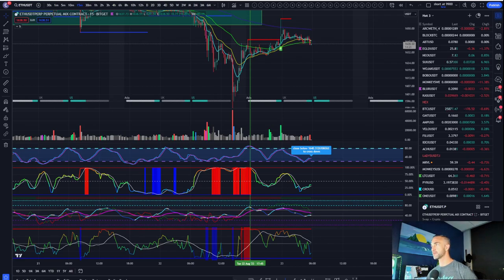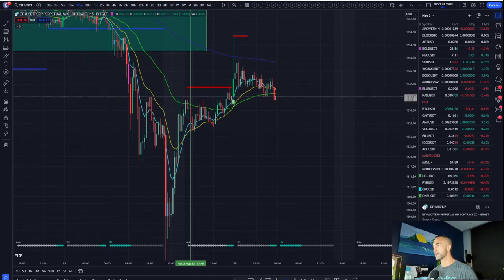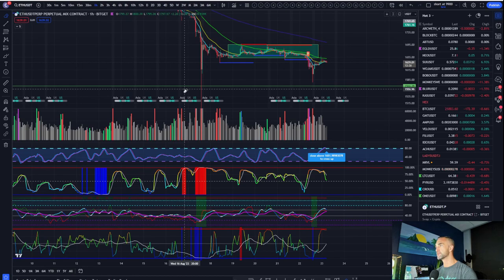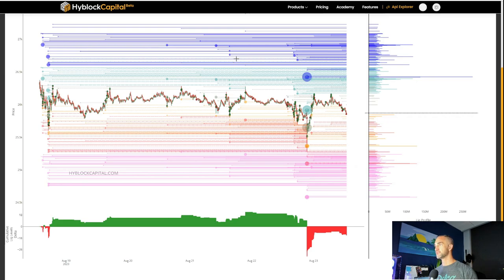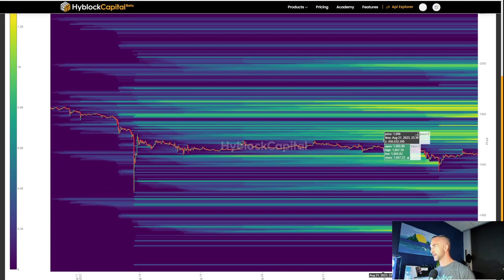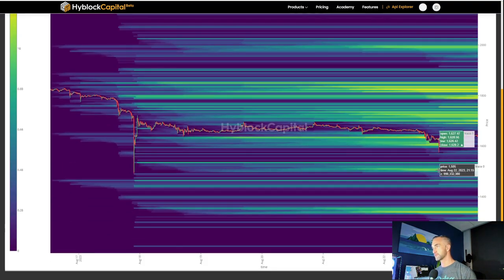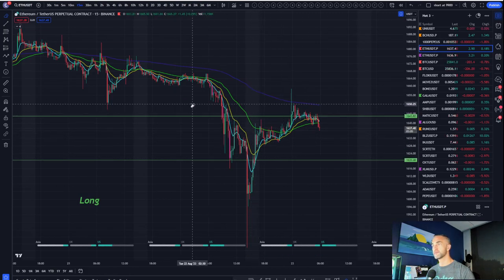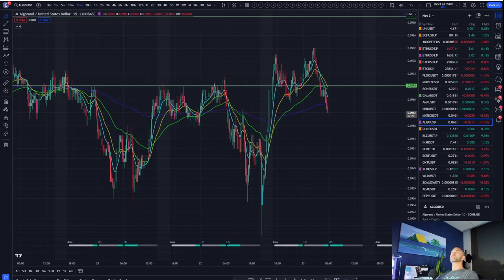Liquidation Levels to Look Out For! Crypto Market Analysis and Update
In today's video, we dive deep into the current market trends, highlighting crucial liquidation price levels that every investor needs to watch out for. Our comprehensive technical analysis will provide you with valuable insights and strategies to navigate the volatile cryptocurrency landscape.